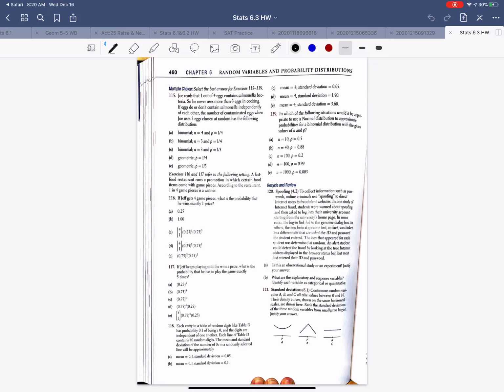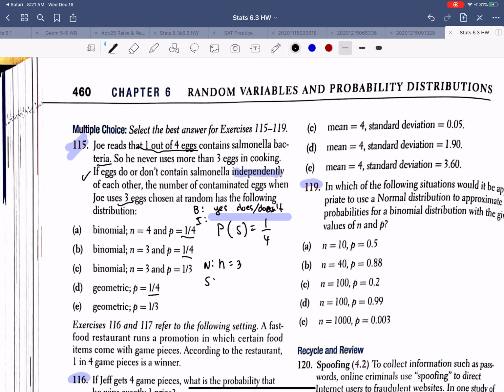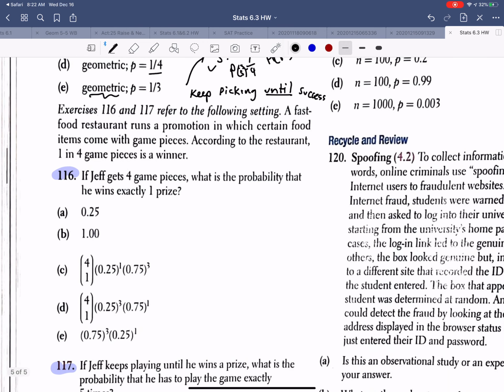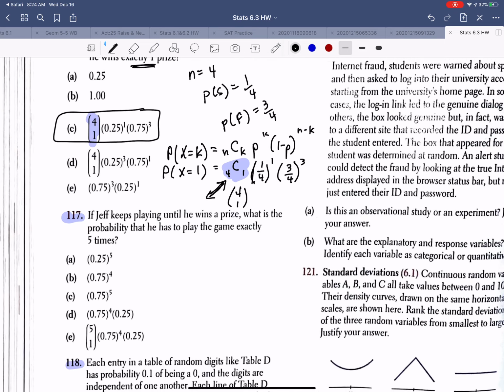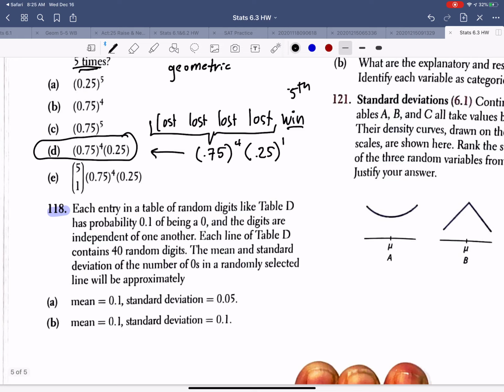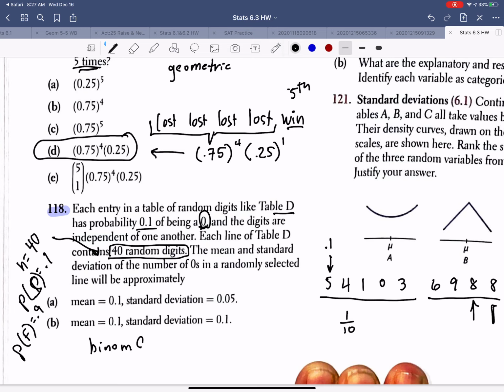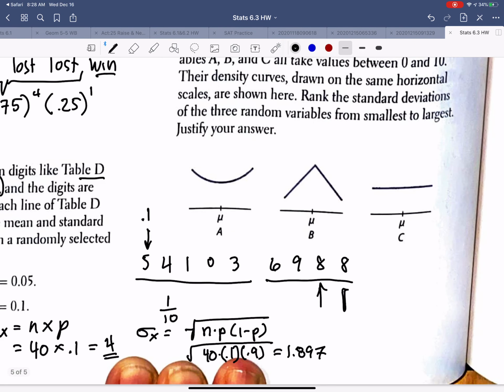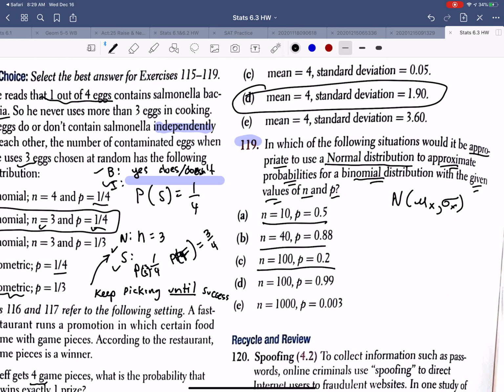Stats 6.3 Multiple Choice